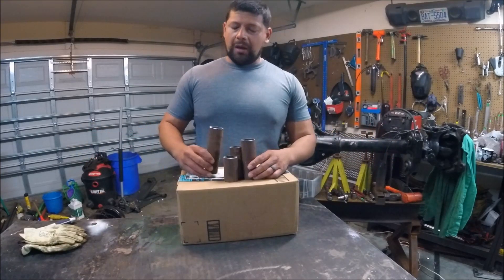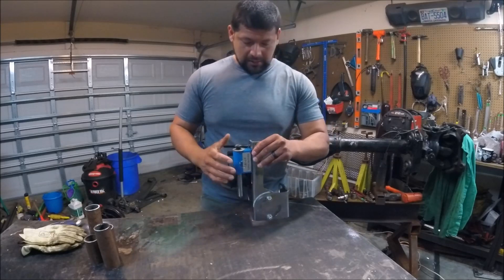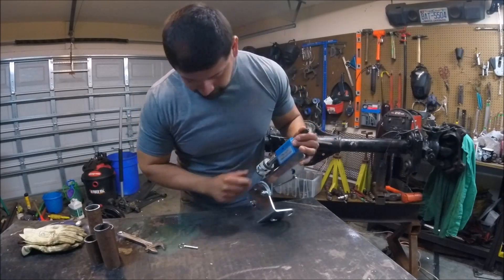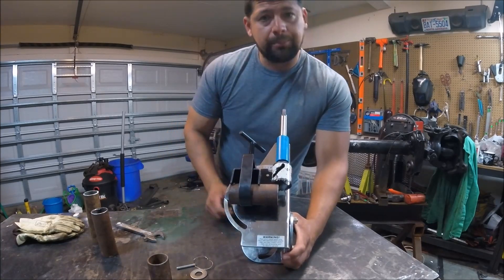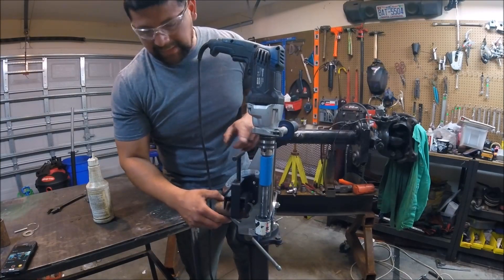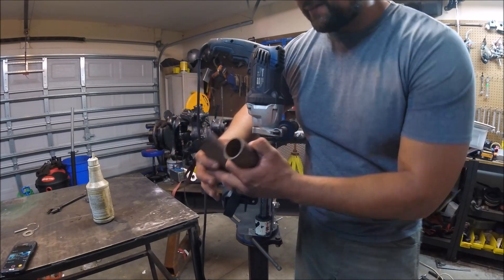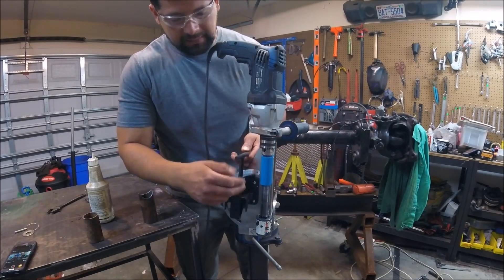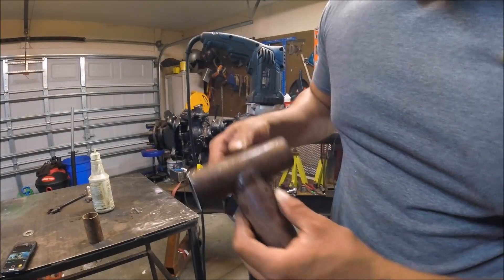$100 AMAZON TUBE NOTCHER, HIGH QUALITY, BEST REVIEWS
Link to Tube Notcher used in video.

Check out this low cost tube notcher from Amazon! This Erie Tools tube notcher had great reviews and only cost $100. If you don't want to break the bank but still get a better quality than the Harbor Freight one, then look no further. Follow along to see the quality notches this tool produces.